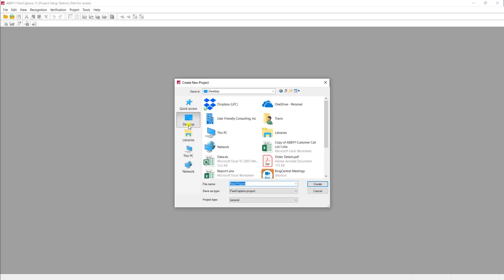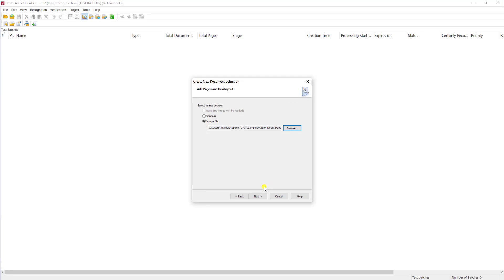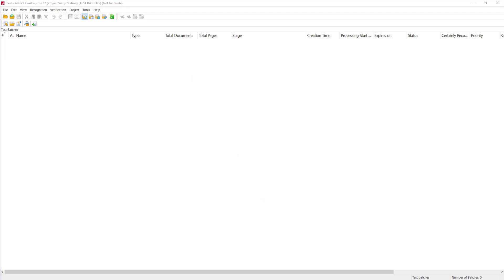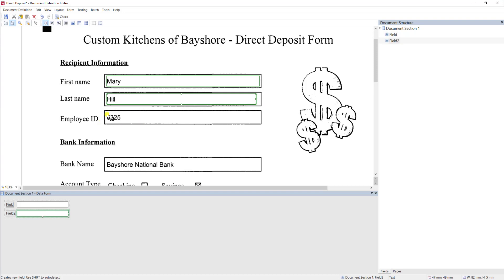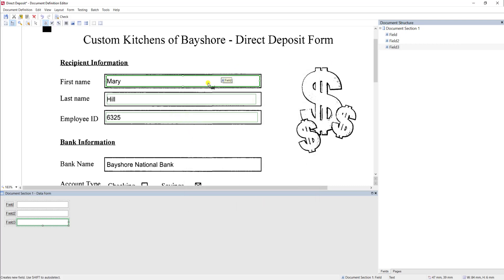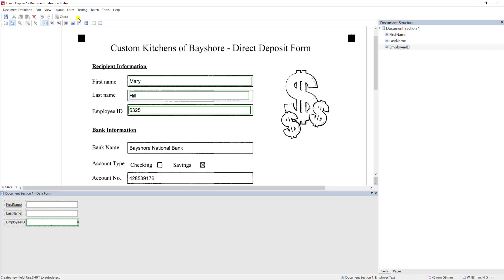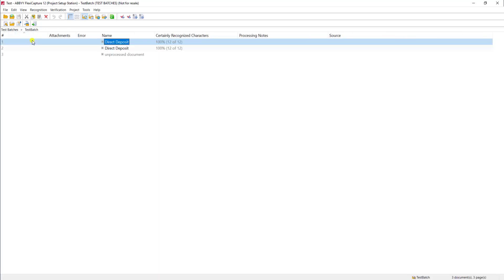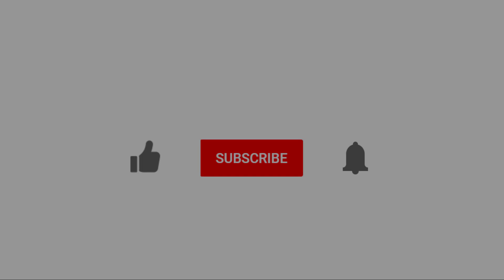ABBYY FlexiCapture 12 - Creating Your First Project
Learn from Travis from @Ufcinc how to create your very first @ABBYYVIDEOS FlexiCapture 12 fixed form project. ABBYY FlexiCapture is a revolutionary document capture software that extracts data from documents including fixed and semi-structured forms including legal documents, invoices, and contracts.